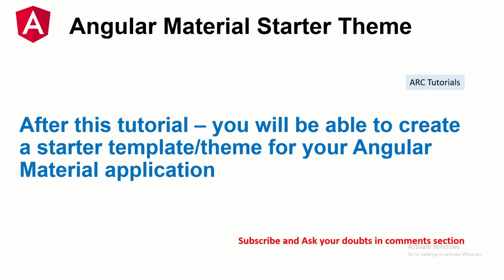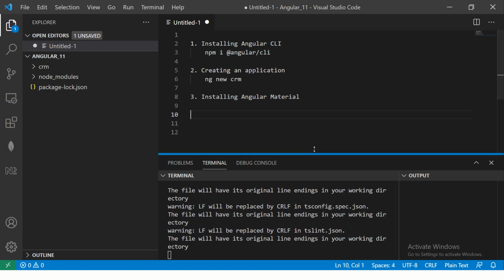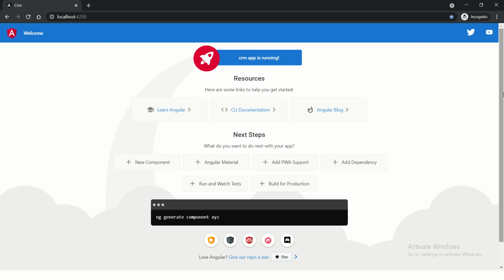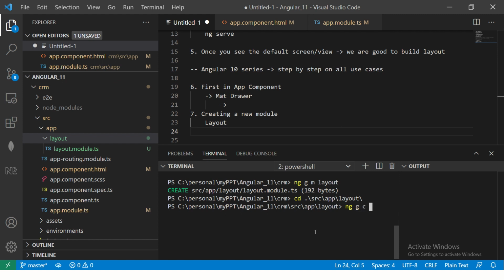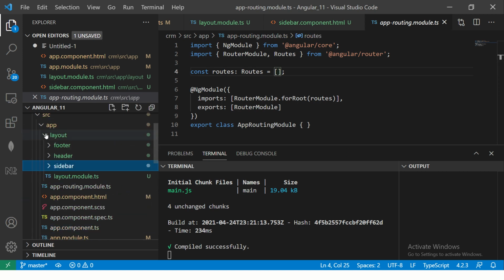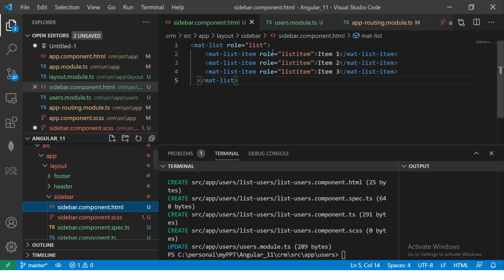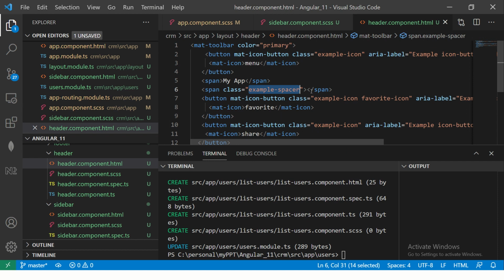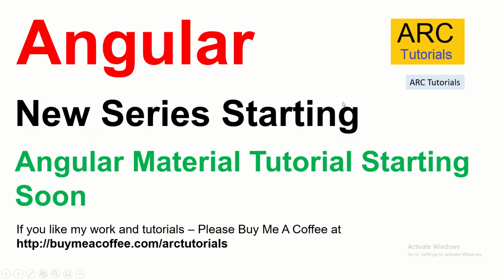Angular Material Design Layout Tutorial | Angular Layout Template Tutorial | Angular Starter Project